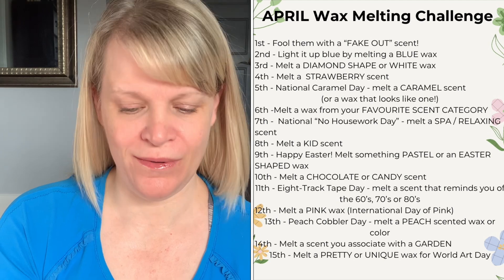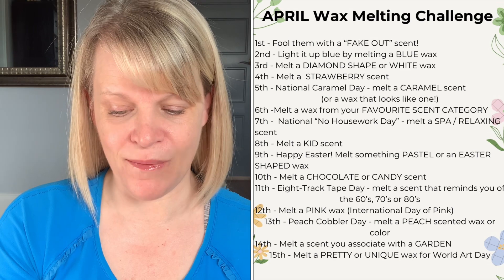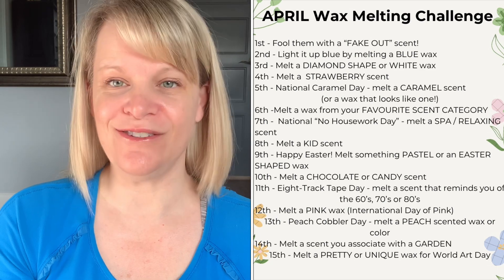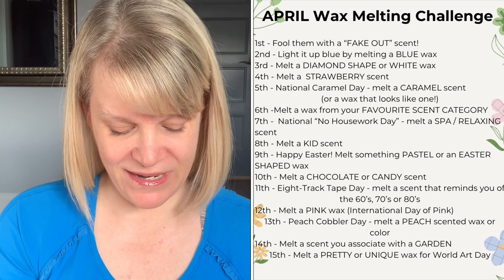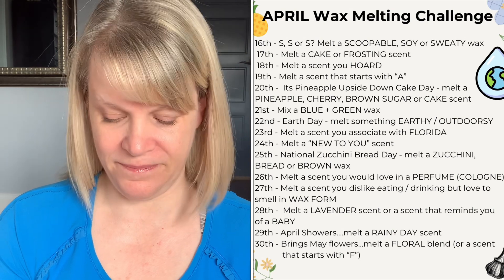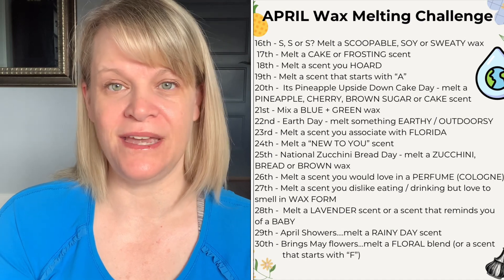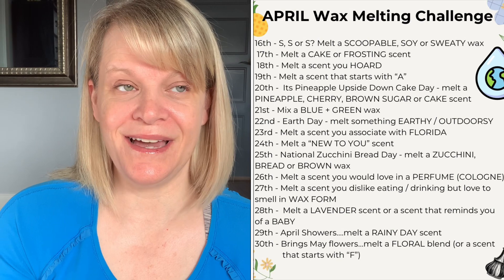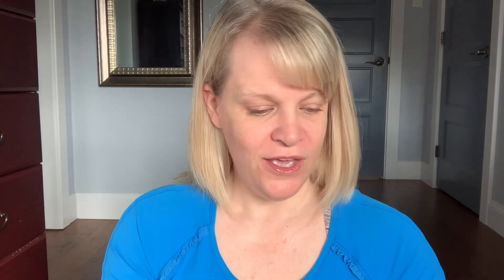The Wax Melting Challenge APRIL 2023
This video discusses the daily prompts for the upcoming April Melting Challenge

Open to Scentsy, retail, vendor wax melters or even those that use or melt candles.

If you want to post pics on Instagram you can tag the challenge with

Just as a heads up…Instagram stories do not post to the hashtag summary area and sometimes Instagram also randomly leaves out certain posts. Not sure why that is but feel free to follow that hashtag to see others posts (if that is of interest to you.)

Happy melting / Have fun!

✔️ Remember, scent perception is subjective. The thoughts expressed in my videos are based on my opinions and preferences.